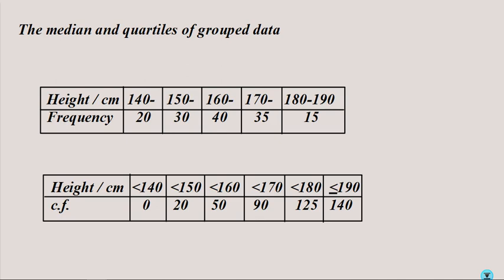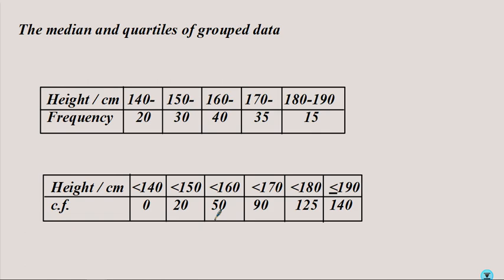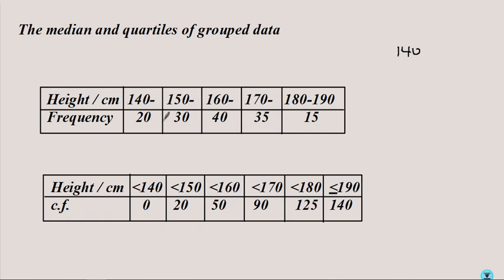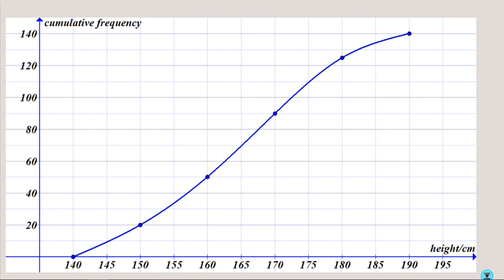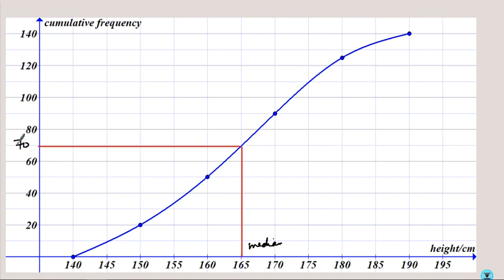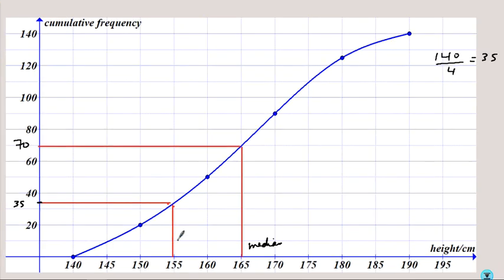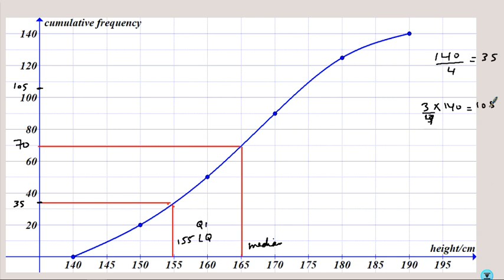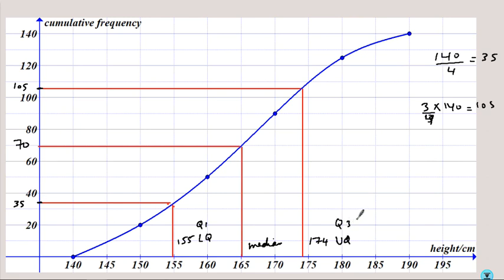U4L6 Quartiles from the cumulative frequency curve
how to find the median and the upper and lower quartiles from the cumulative frequency curve.